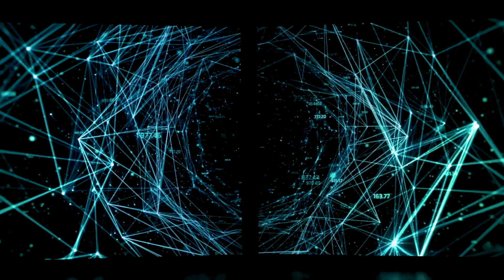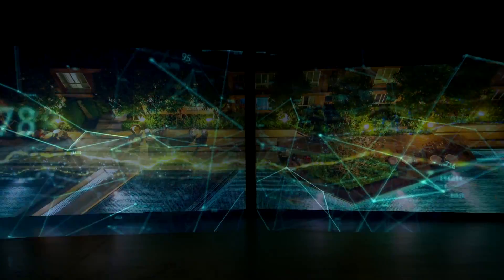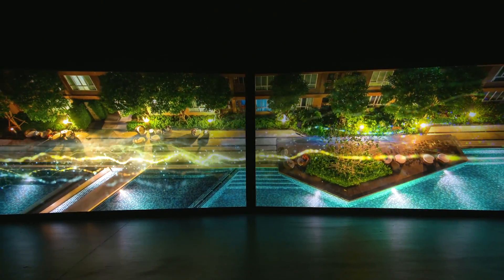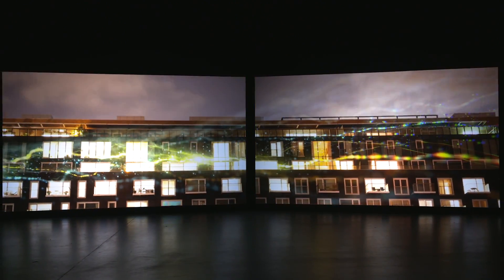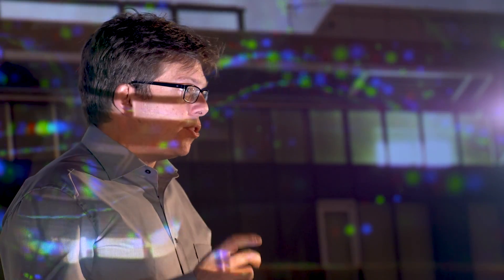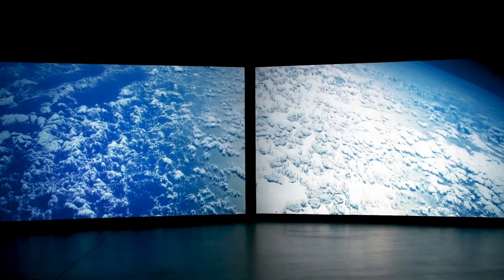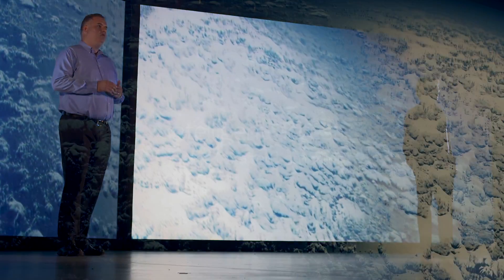Intelligent access Make your networks faster, better and smarter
In a world where data consumption continues to skyrocket, where homes are hotbeds of many devices, and where networks combine multiple technologies and traffic types, we need networks that are faster, better and smarter. Welcome to the world of Intelligent Access. For Gigabit-ready networks, explore